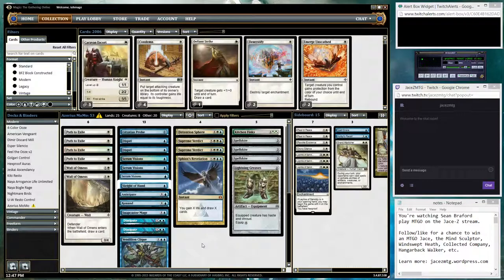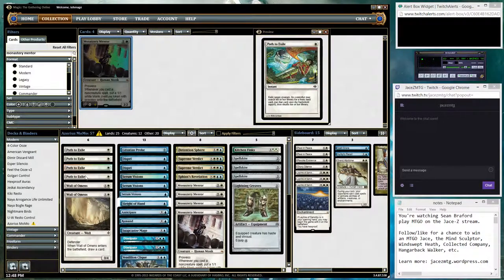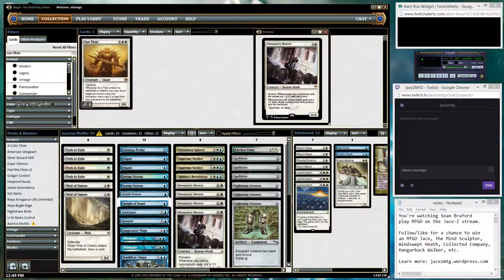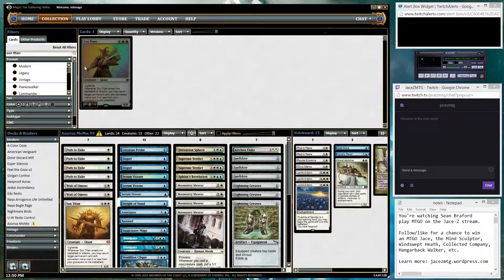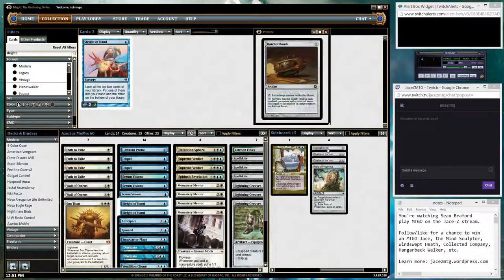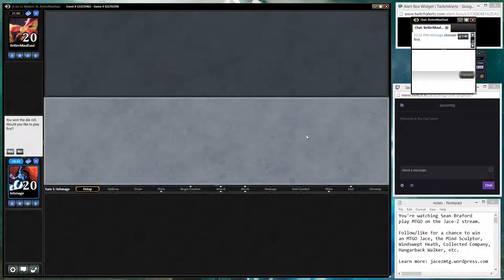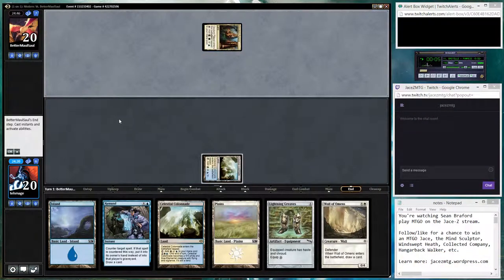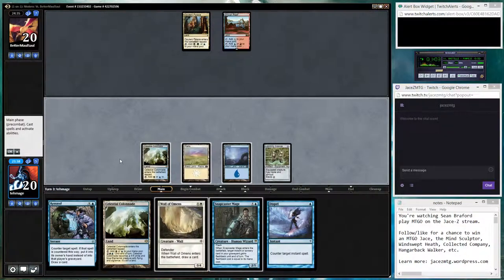Modern Azorius Monastery Mentor (Part 1)